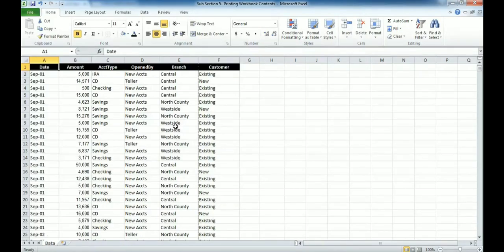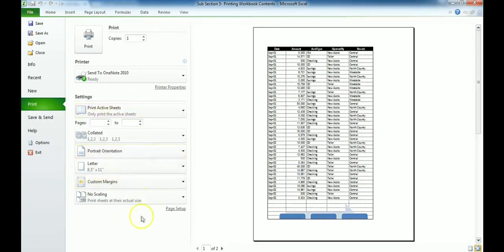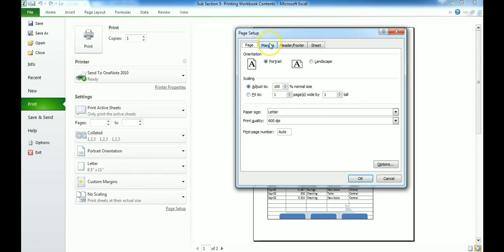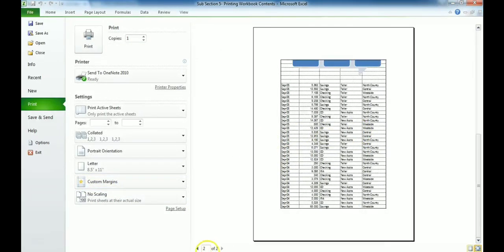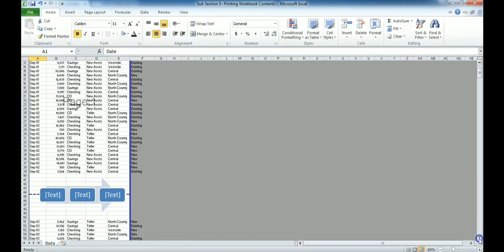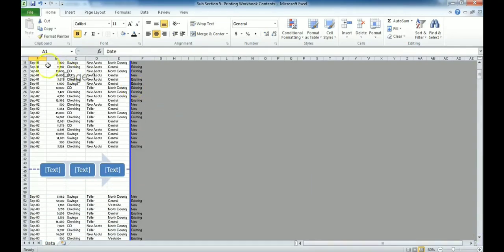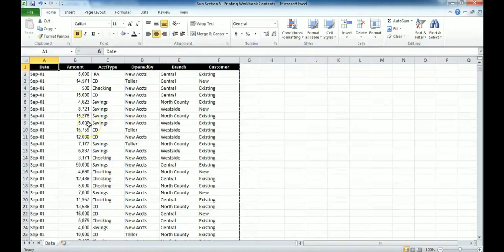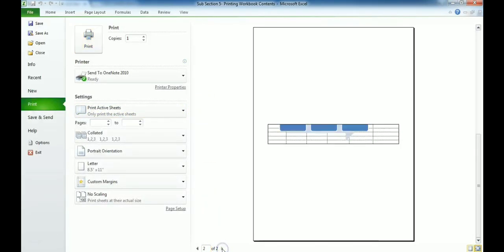MS Excel E0108 Making the pieces fit on print option. like and subscribe plz..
Do you want to learn MS Excel. In Free so go to my channel.

This all things for yourself only so plz..

If you support I will upload..😇 Comment me.

Master Class fee is 3000. "But I provide you free no fee on my channel.

learned with me for free..